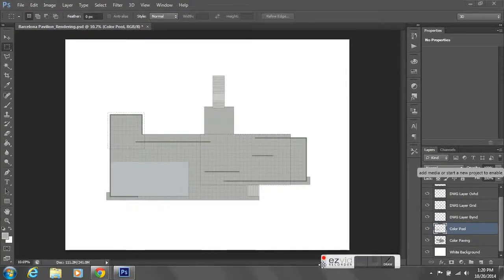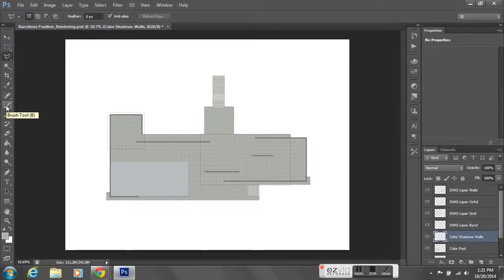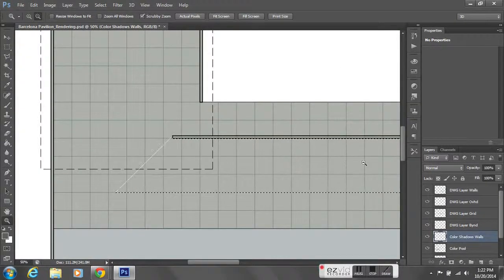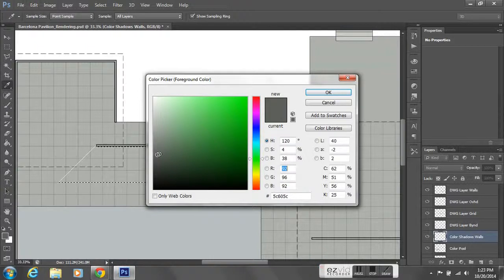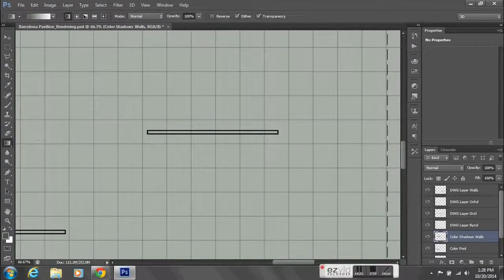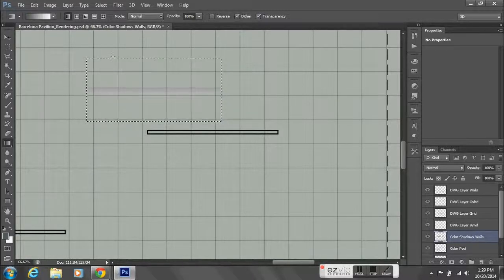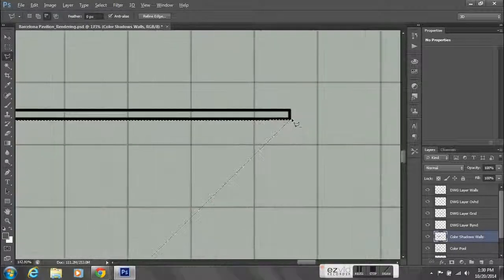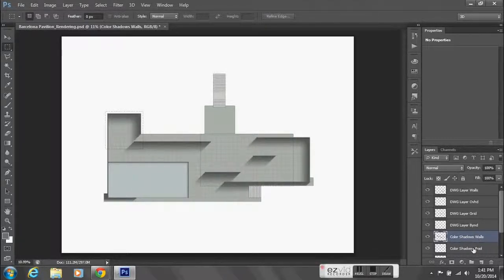Rendering - Photoshop - Tutorial 02 - Shadows